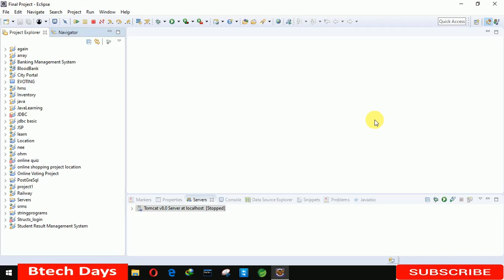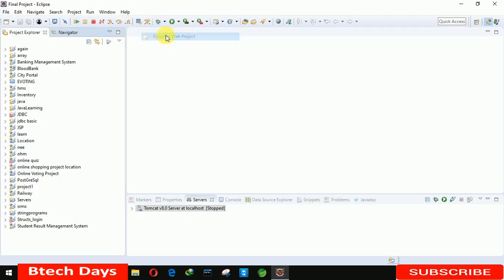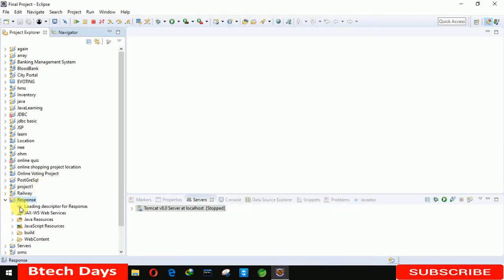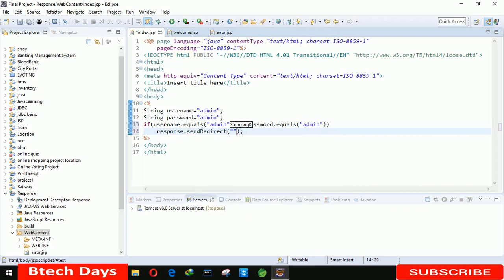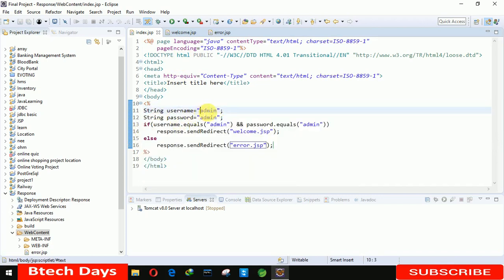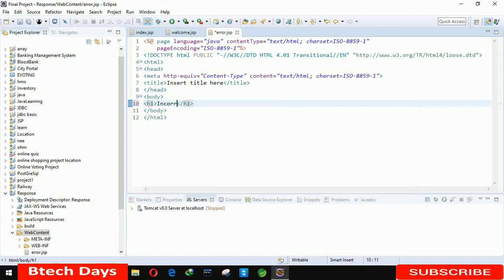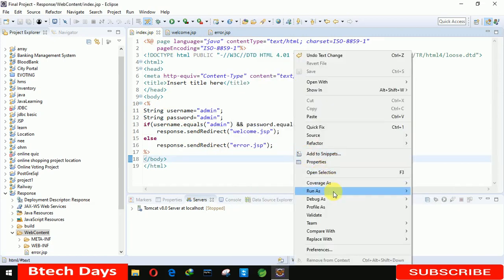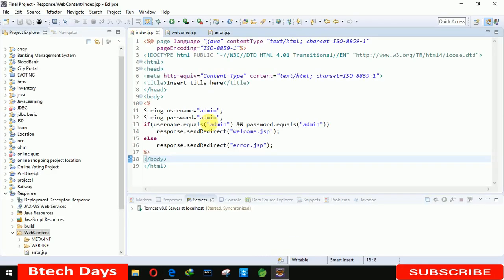Send Response from one Page to Different Pages in JSP(Java Server Pages)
And

We provide you FREE Source code.
In return we don't need any amount.